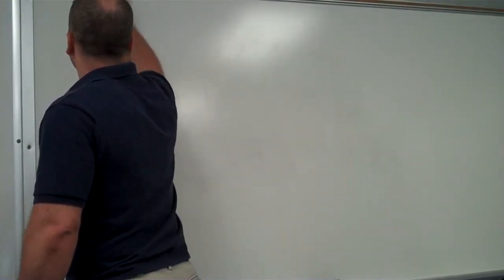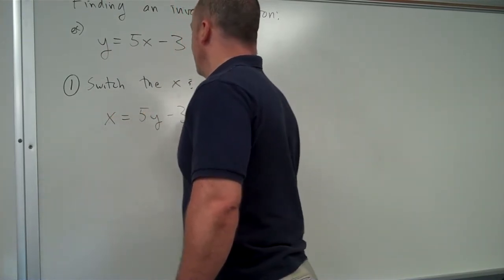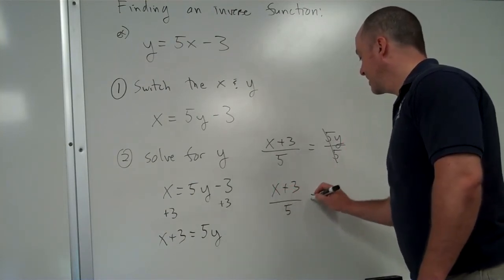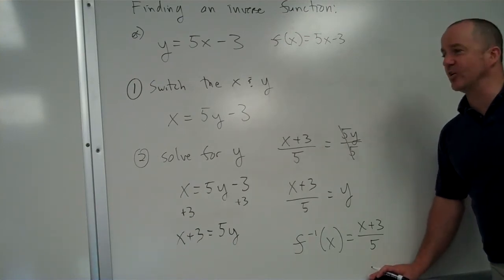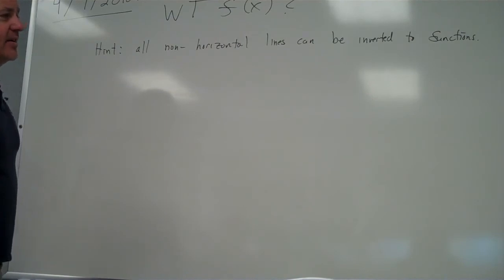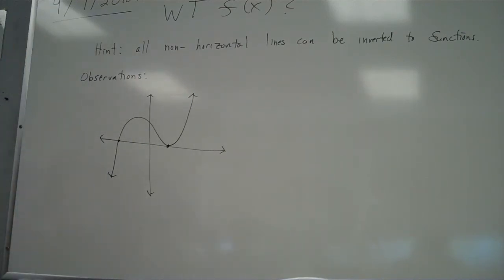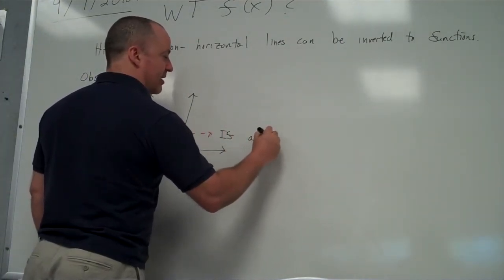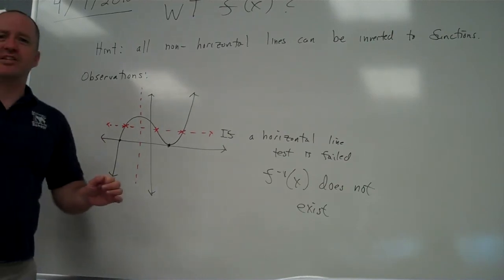2010.04.07 Algebra 2 Inverse Functions 4